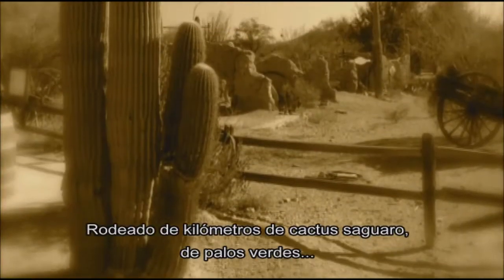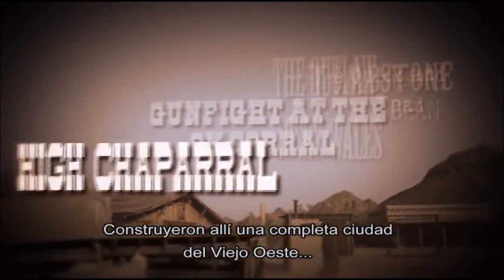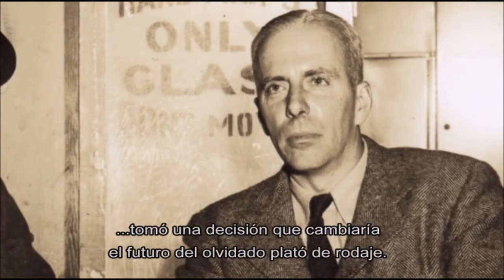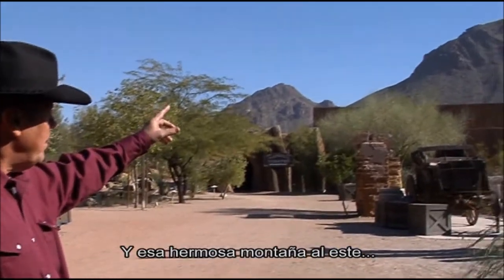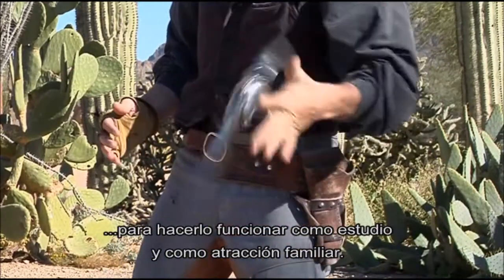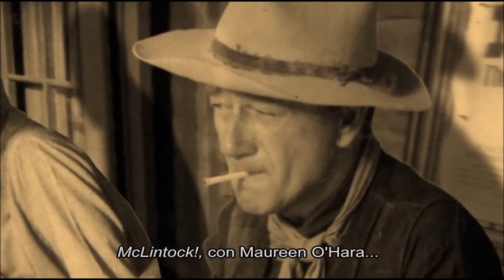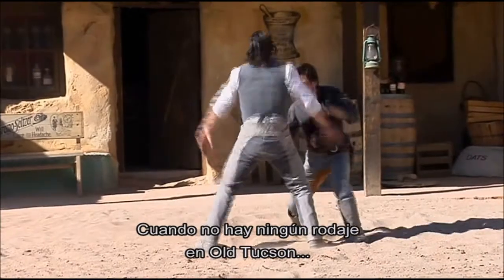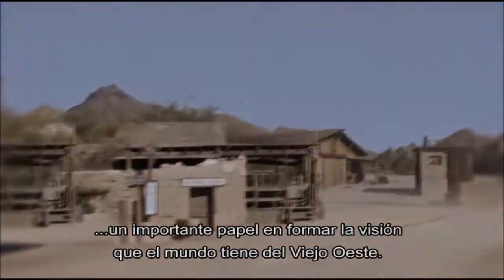Los estudios Old Tucson, donde pasearon las leyendas